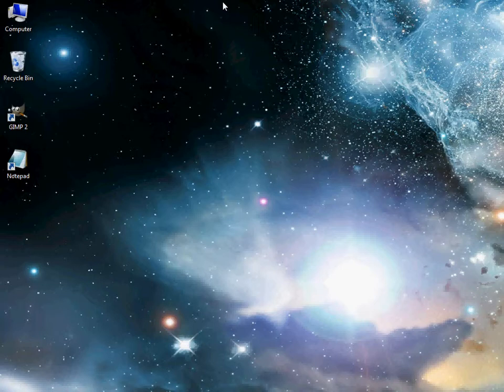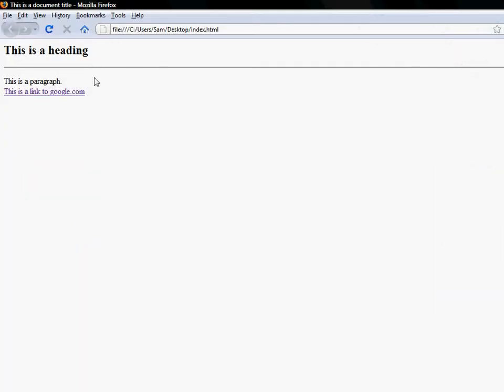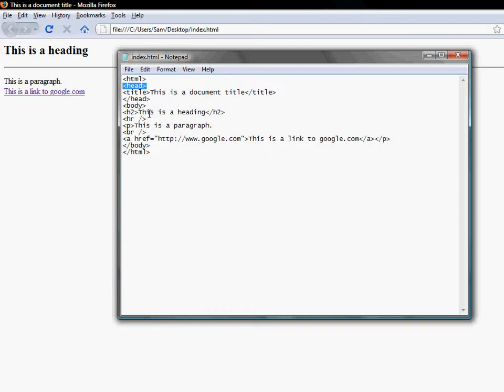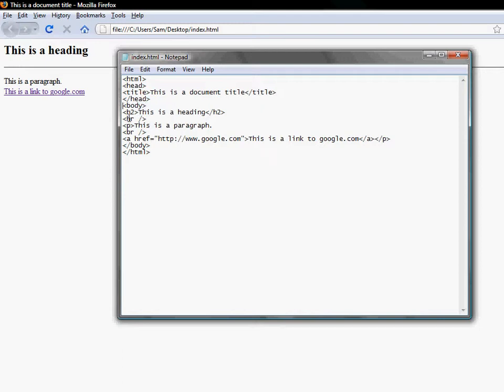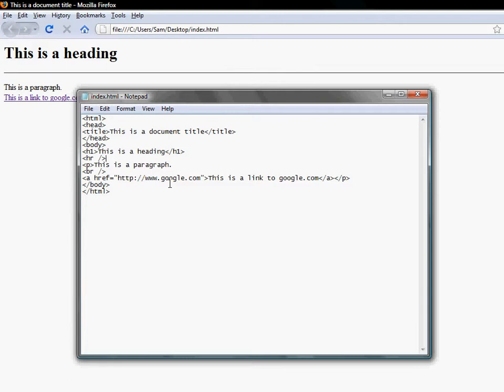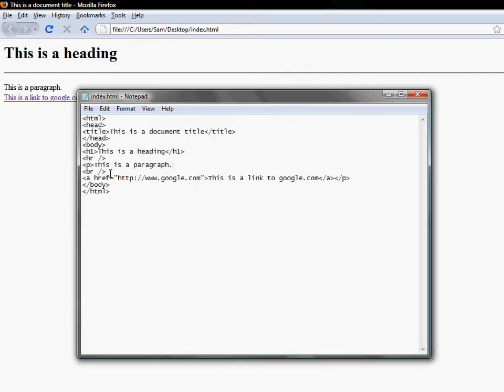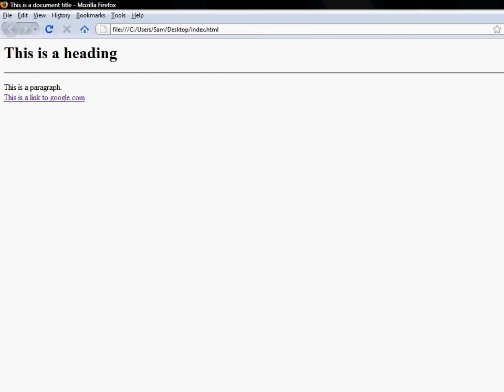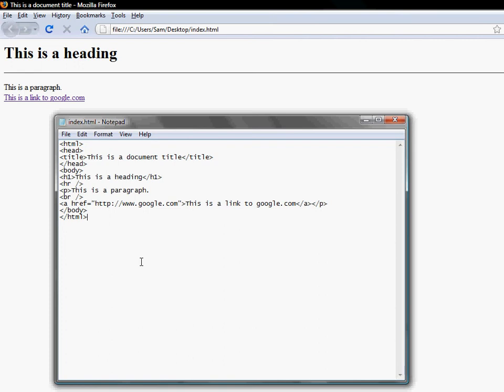HTML Lesson 1 Test run